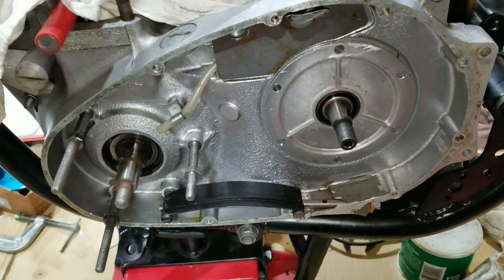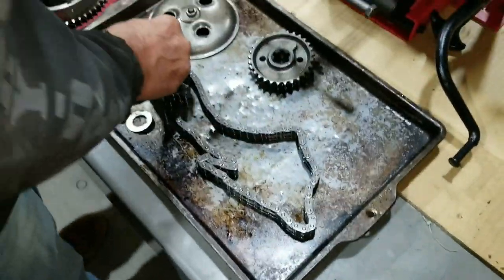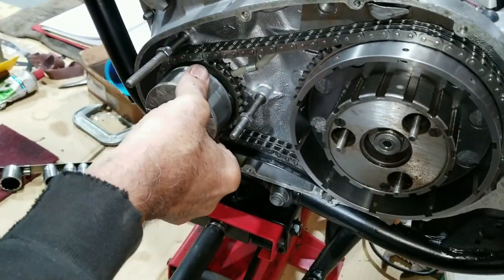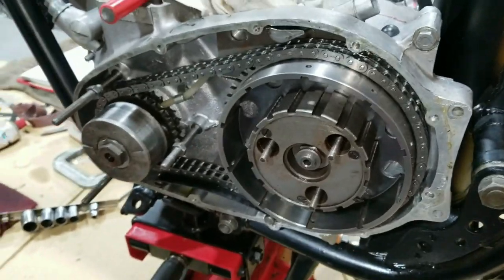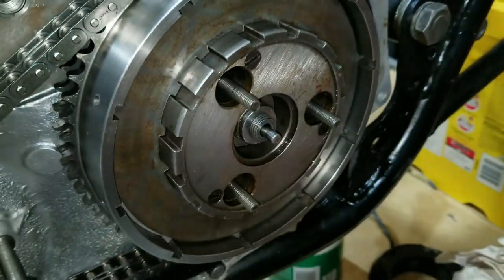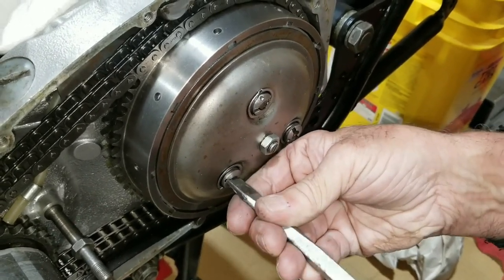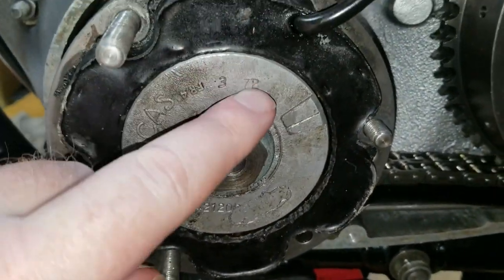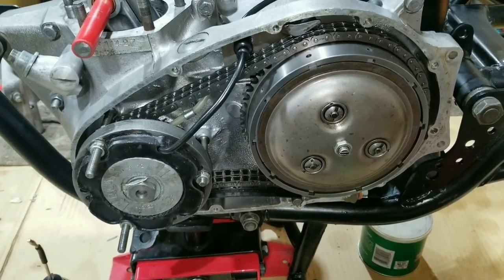1971 Triumph Tiger 650cc Restoration Part 15, Primary assembly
In this video we assemble more of the Tiger we move on to the primary chain assembly and assemble it, along with installing the charging system,